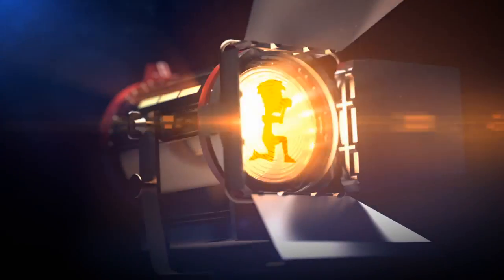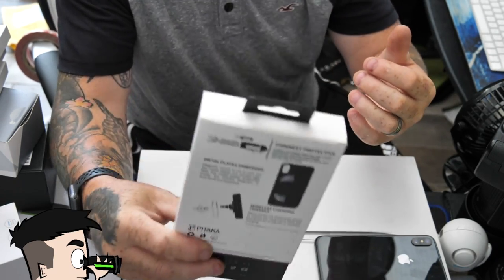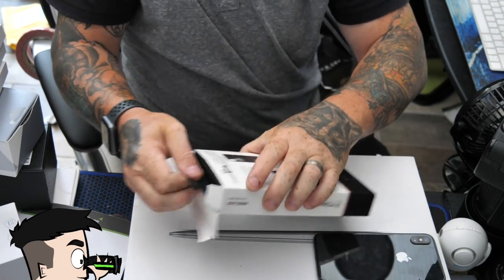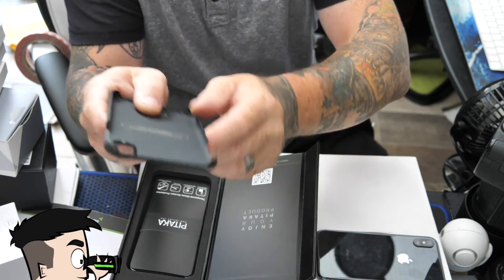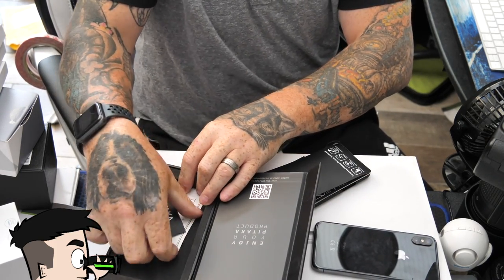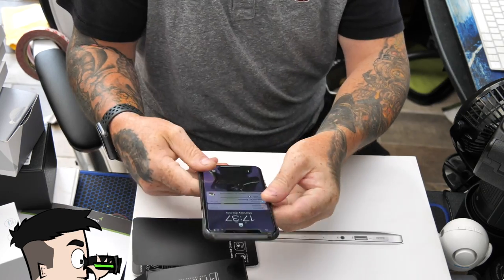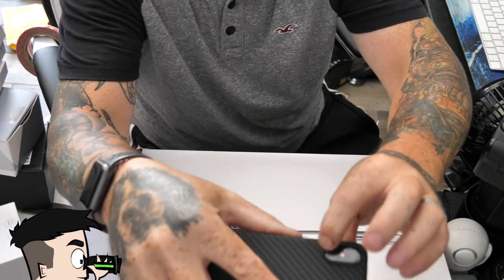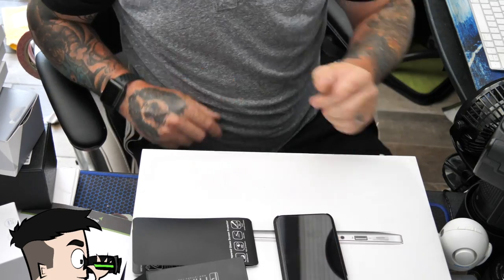Tech Checker #241 Pitaka iPhone X Case, Magcase Aramid Fibre Real Body Armour Material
Pitaka iPhone X Case, Magcase Aramid Fiber[Real Body Armor Material] Phone Cover,Ultra Thin(0.65mm) Super Light(14g) Strongest Durable Snugly Fit Snap-on Case for iPhone X-Black/Grey(Plain)
Slim and Sensuous With "Body Armor Grade" Protection and ZERO Compromise, made of 100% Aramid Fiber. Now, your phone is protected with the same material used in body armor, spacecraft, jet engines, and Formula 1 Race cars. Yet, it retains the thinness of your iPhone the day you purchased it -- before it was covered up with an thick bulky case.
Enjoy your "almost naked' iPhone with a case that is thinner than a dime. Thickness 0.65mm. Min. Weight 14g. So light that you even will not feel the weight increase to your phone. Yet, with unparalleled protection from everyday "real world" drops.
Unique transit free design with metal plates inside, compatible with PITAKA magnetic carbon fiber air vent mount, makes you can use PITAKA car mount freely without sticking adhasive metal plate on your device. Yet,no interference to your wireless charging,WIFI,GPS,Apple Pay or your signals.
A Soft 3D-Grip touch.Texture you need to feel to believe. It almost clings to your hand without feeling sticky. Extraordinarily scratch resistant and non-slip. A protective three-layer coating and manual polishing is applied to each phone case. Now feel confident carrying your phone in purse or pocket along with keys and coins.
Fits your phone perfectly. Our secret process for vacuum forming technology ensures the cases are perfectly formed to the phone size. Easily and naturally access all buttons and ports. Each opening is not only accurately aligned, but also at natural "surface level". A turnkey solution for protection with premium AGC tempered glass screen protector from Japan---Package includes: 1 x Aramid case for iPhone X; 1 x AGC Tempered glass screen protector.